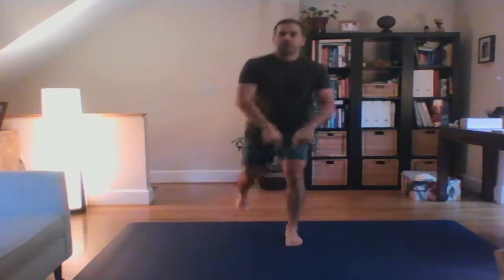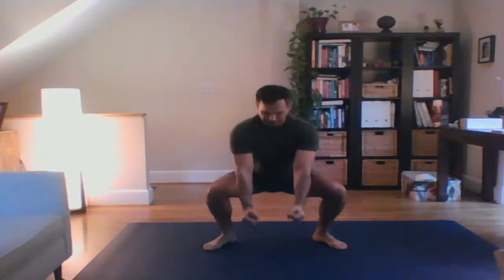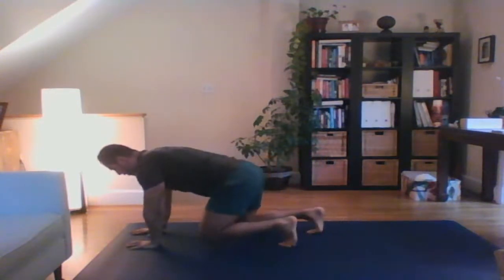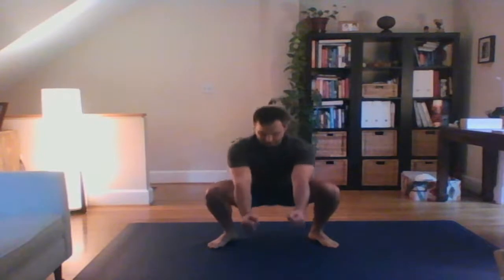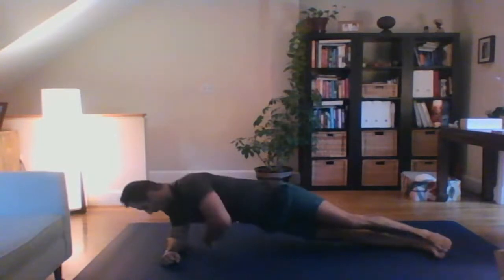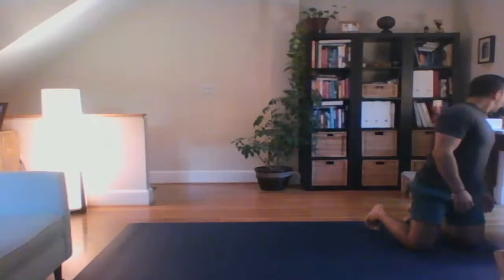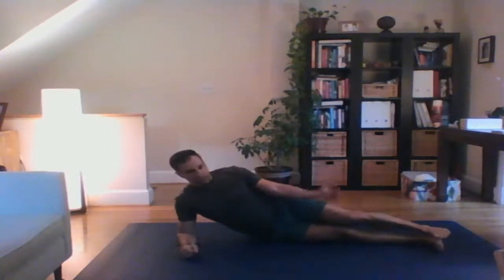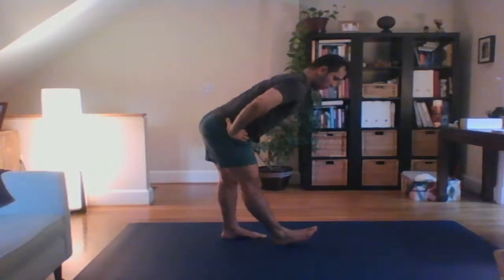HIIT Class with Maroun